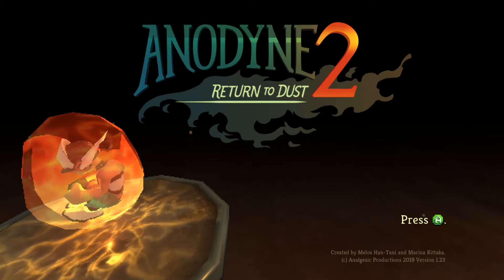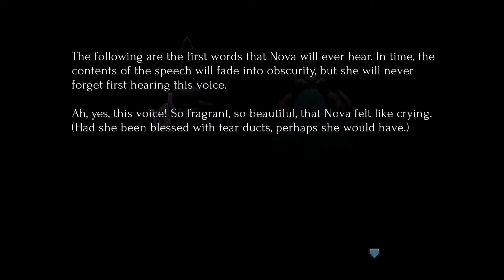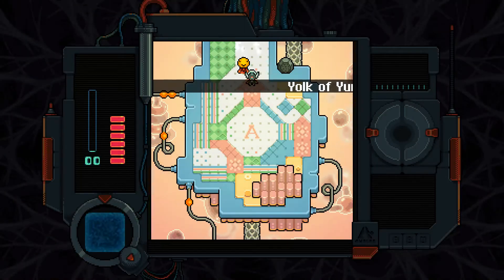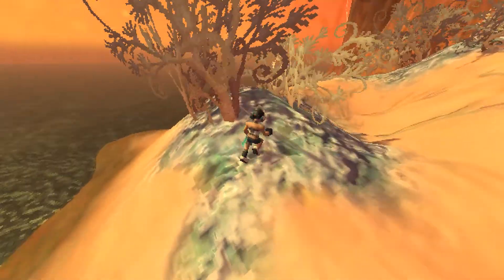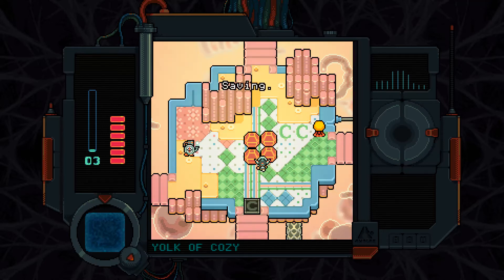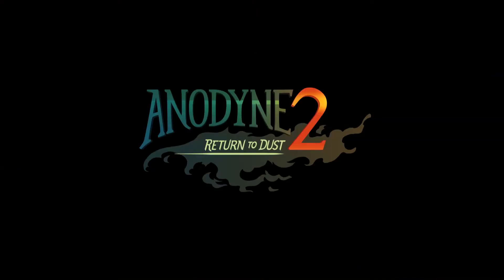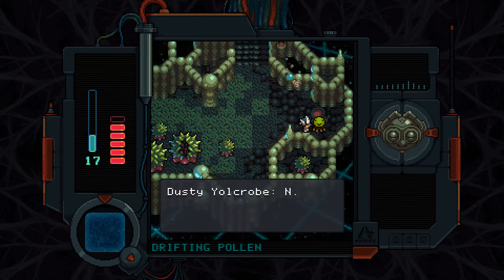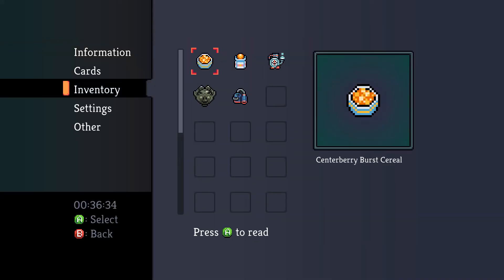Let's Play Anodyne 2 - 01 - Nova's Birthday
Or, uh, hatchday?

Newly hatched nano cleaner Nova has to shoulder the burden of fighting back an invasion of mind-infecting Dust threatening the surreal, beautiful realm of New Theland. With moral support from her mommies/caretakers/guides Palisade and C Psalmist she sets out to save its bizarre inhabitants from their inner demons and restore order in the name of The Center...

Created by Melos Han-Tani and Marina Kittaka of Analgesic Productions and published on August 12, 2019 for PC, Mac and Linux.